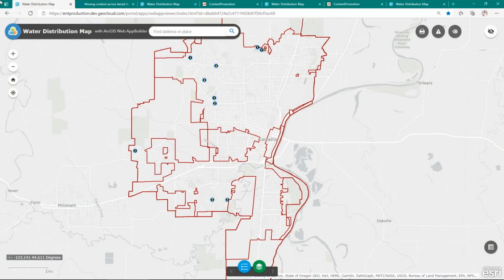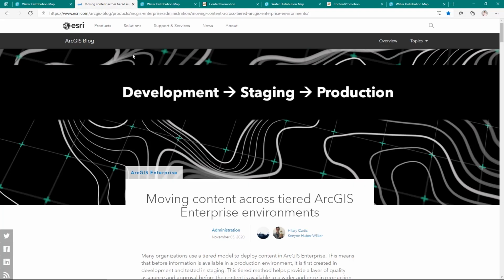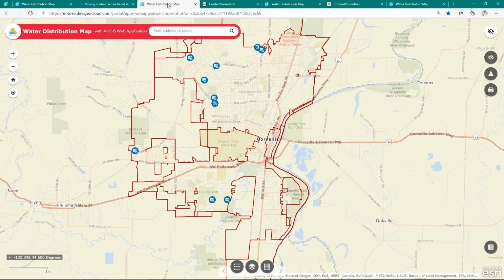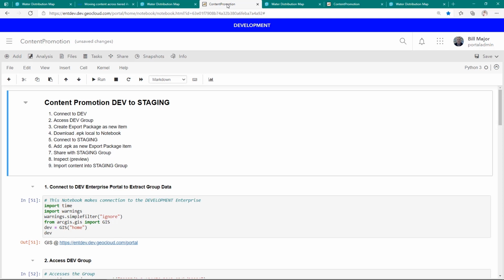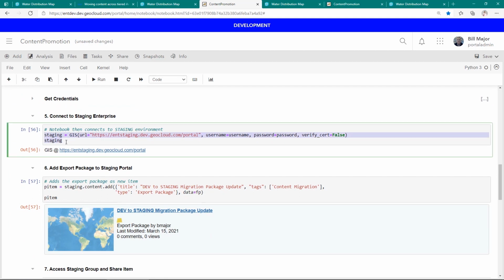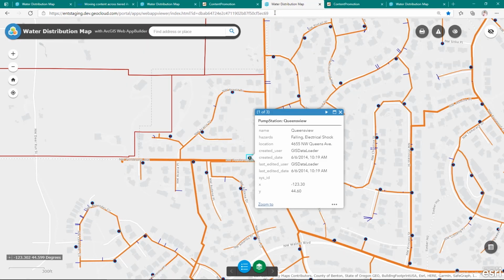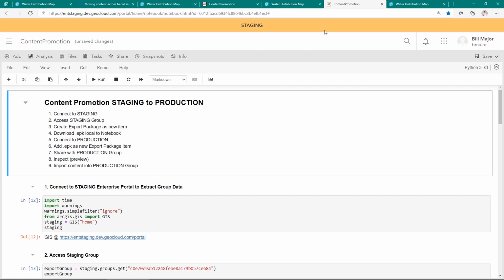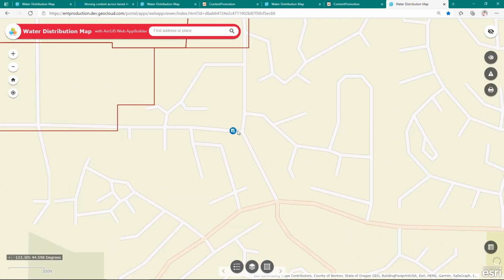Content Deployment Automation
Bill Major, Principal Software Development Engineer - ArcGIS exercises the new tools that the ArcGIS Enterprise has to promote group content following dev to staging to production workflows with content migration via groups.